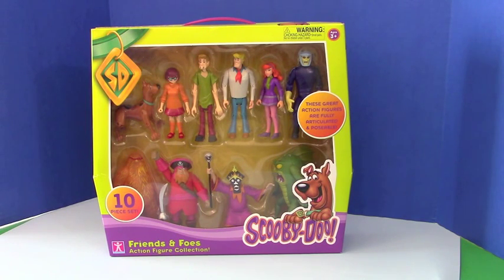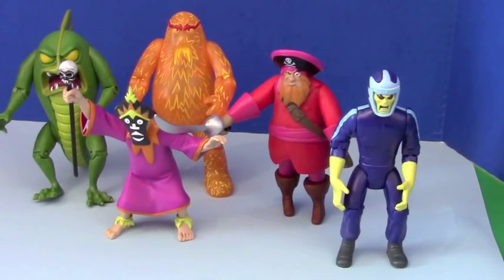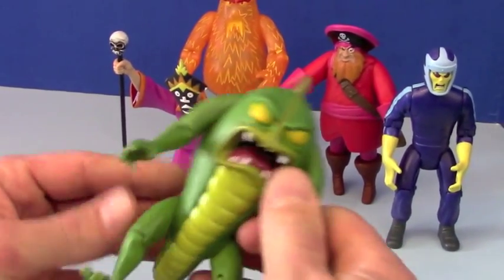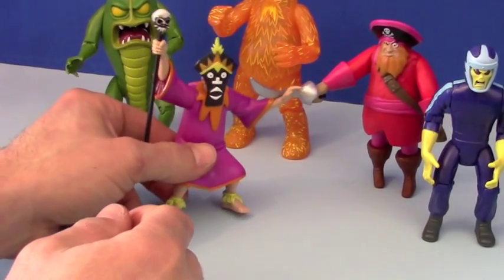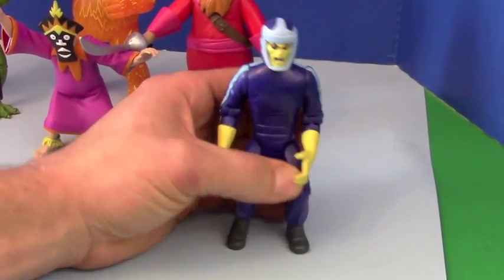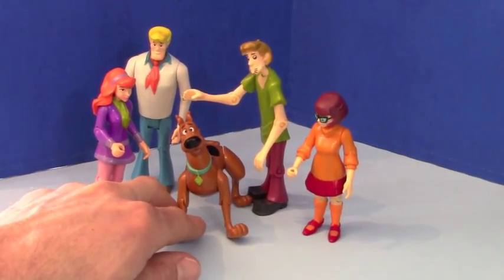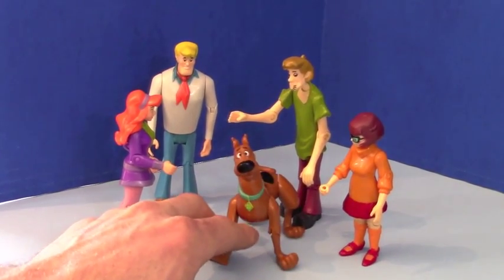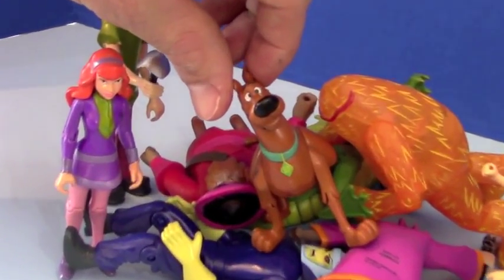Scooby Doo Action Figure Toys - Shaggy, Fred, Velma, Daphne & Scooby Doo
We unbox a new Scooby Doo playset with Scooby, Shaggy, Fred, Velma and Daphne. It also comes with 5 villains.